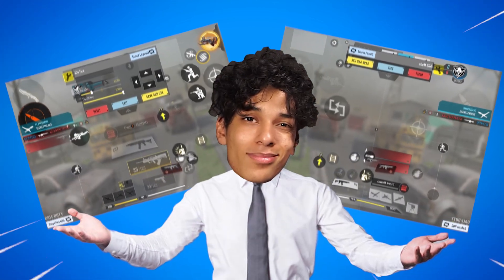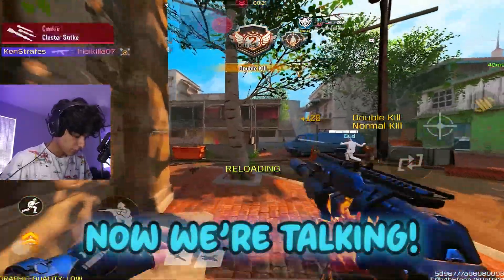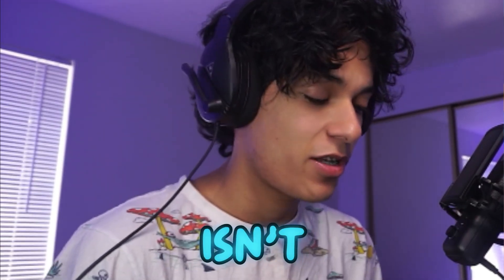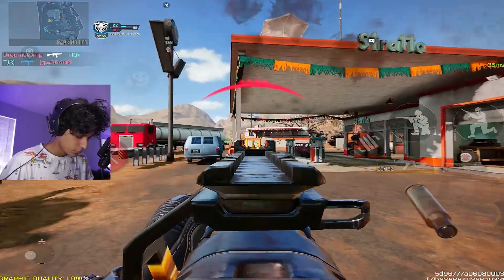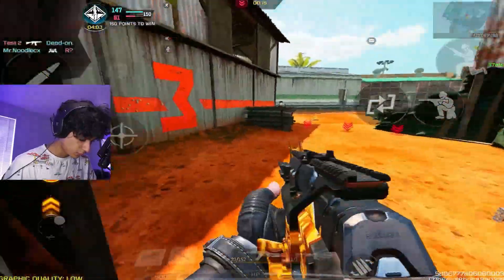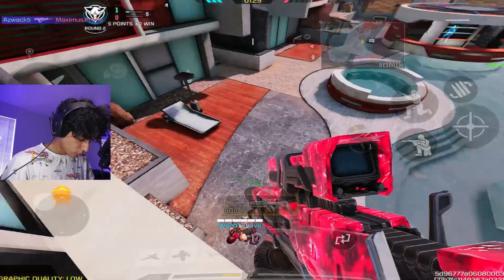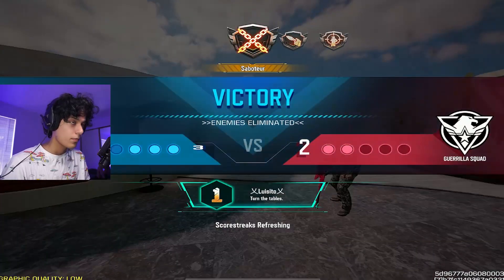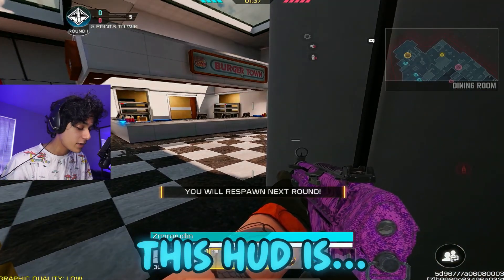I USED THE WORST HUDS IN COD MOBILE...